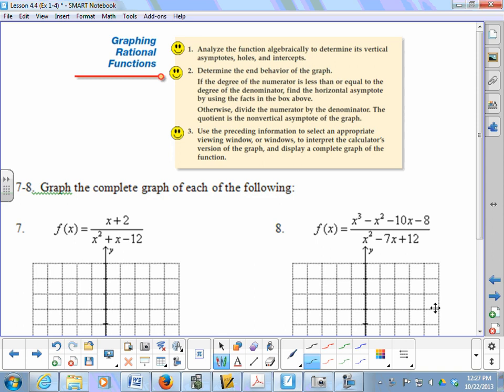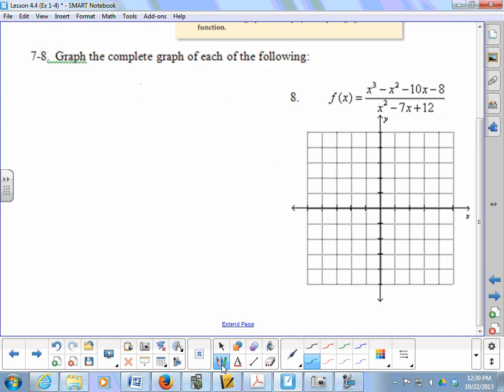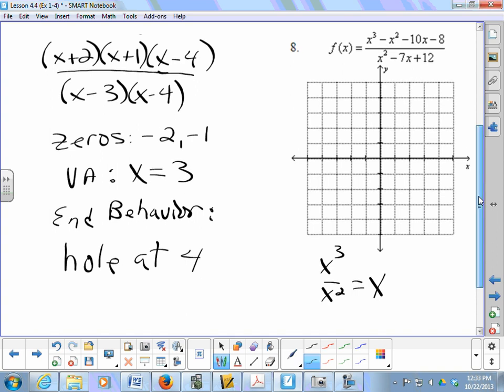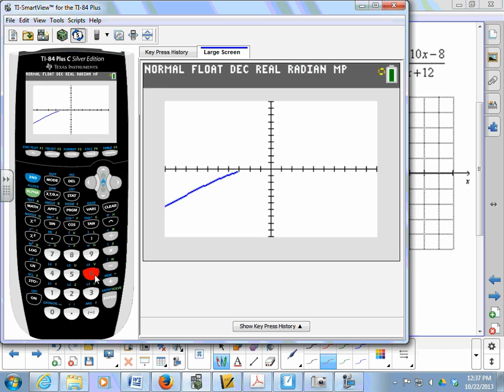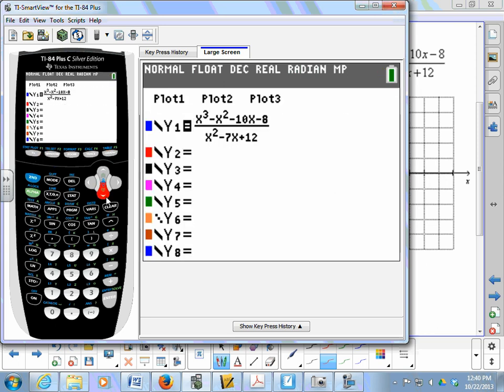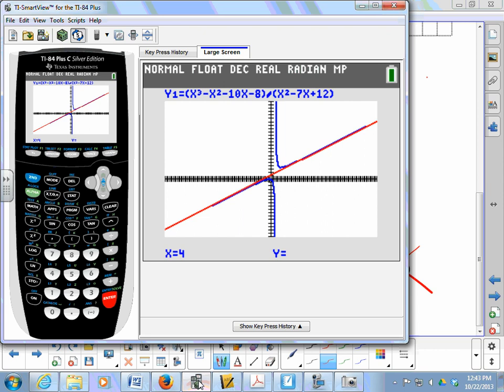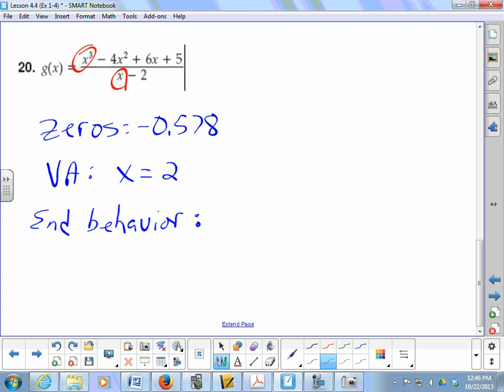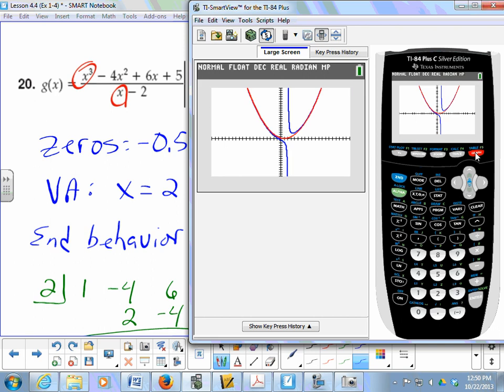Precalculus Lesson 4-4 (ex 8)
Precalculus Lesson 4-4 (ex 8)  Graphing Rational Functions